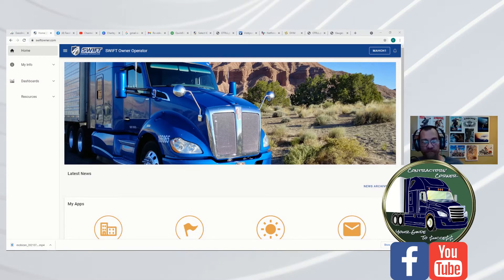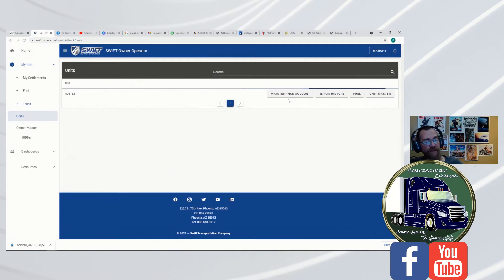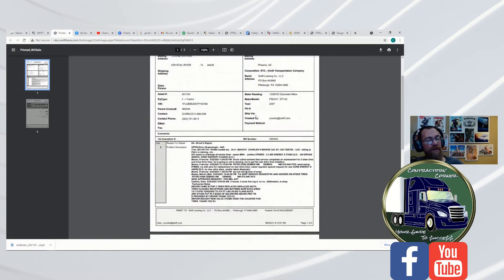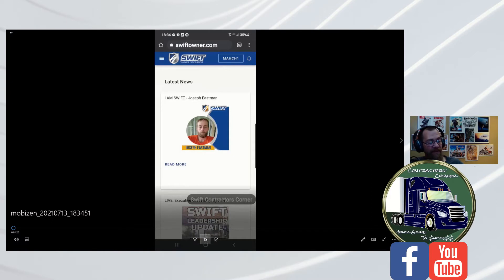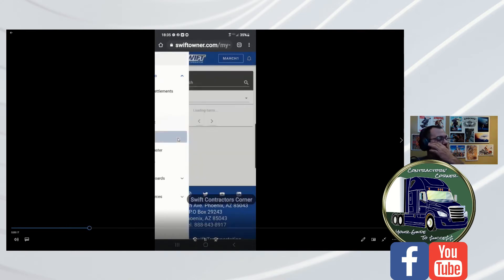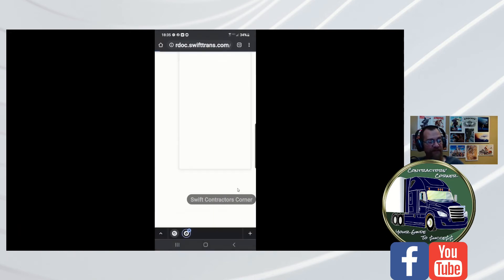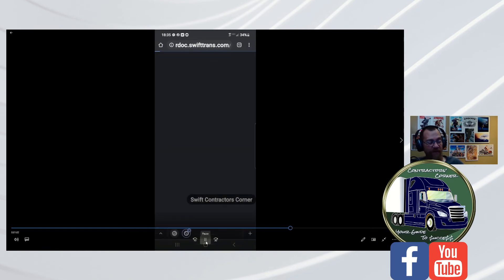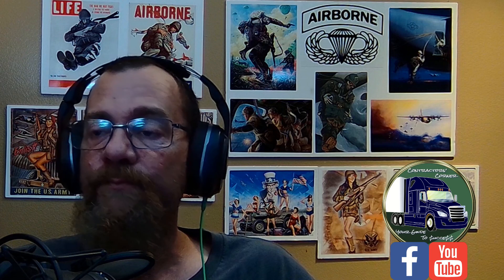How To View ROs on Swift Portal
Join Our Private Paid Community:

Are you a contractor or thinking about becoming one in the trucking industry? We invite you to join our exclusive community Here, you'll discover tips, tricks, and invaluable information to help make your business as profitable as possible. Whether you're just starting your journey into trucking business ownership or looking to optimize your existing operations, our community is here to support you every step of the way. This is just s short video on how you should be able to view RO reports on the portal from your computer and from a browser on your phone. Unfortunately the site from my phone doesn't seem to be working right now. Ill make sure the powers in charge of the portal know of this and maybe they can get that sorted out fairly easily.